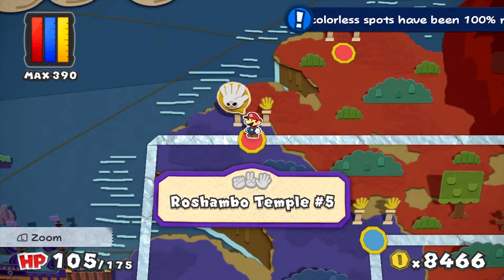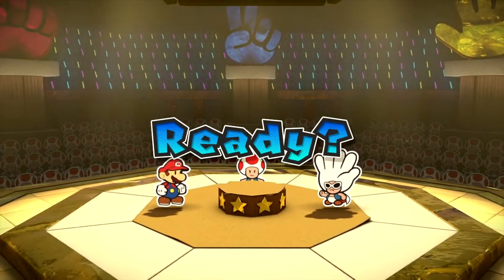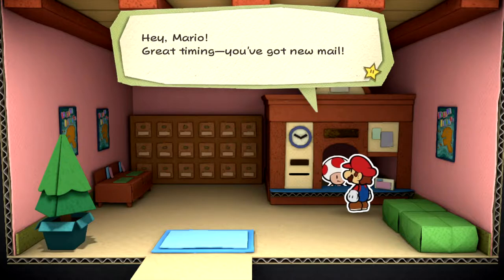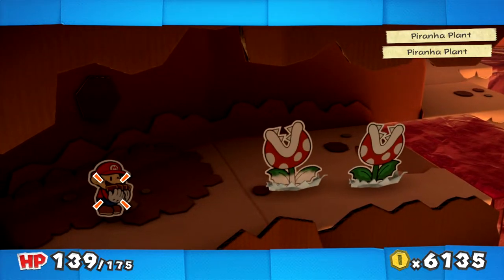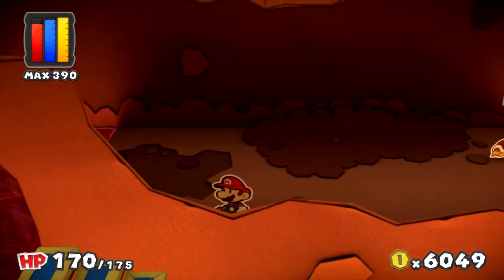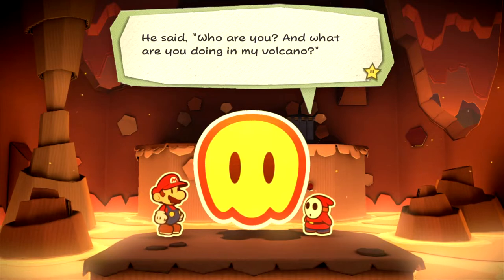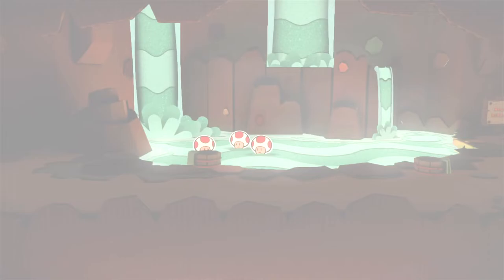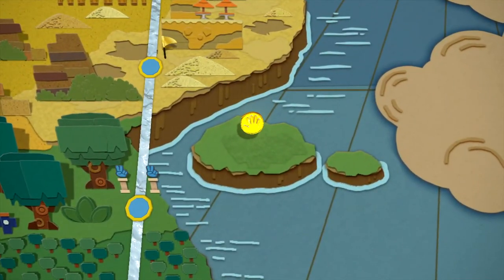Jag Plays Color Splash 30: Floor is Lava, Walls are Lava, Life is Lava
Everything's fine!

Links!